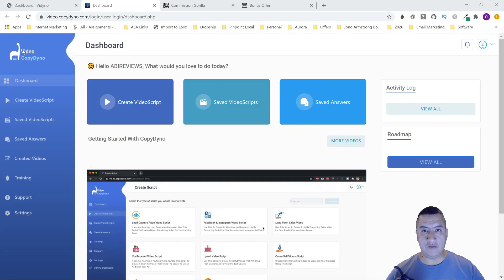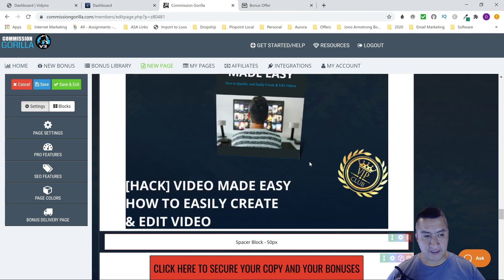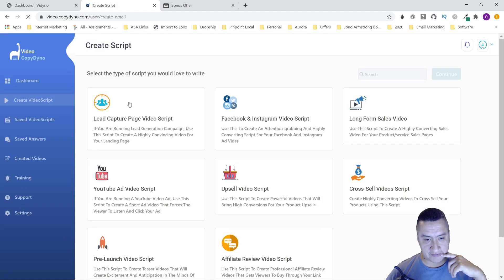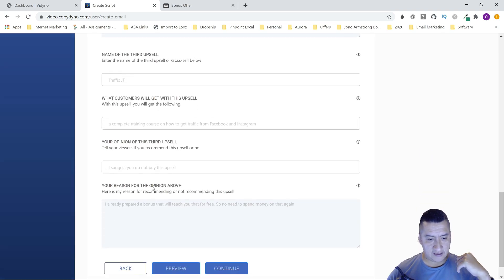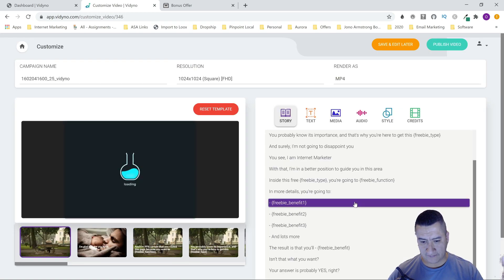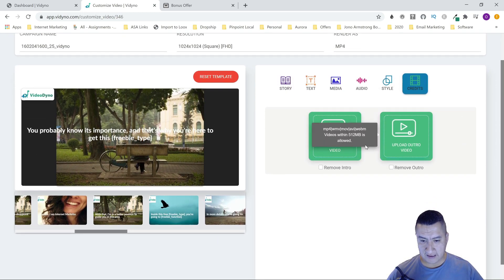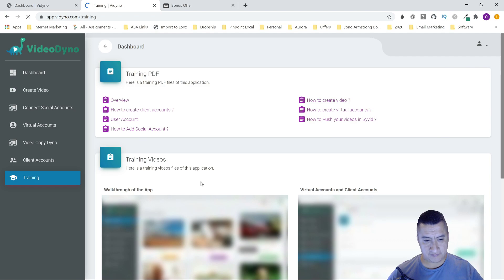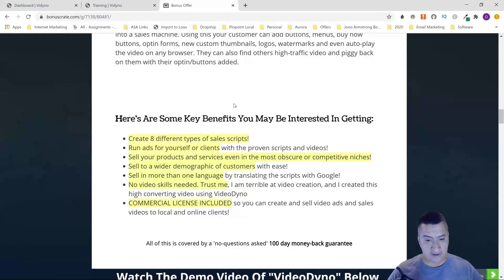VideoDyno Review🛑STOP🛑 DON'T GET VIDEODYNO W/O MY BONUSES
Thanks for taking a look at my impartial Videodyno review. My name is Oscar , and I'm excited to have this opportunity to aid you in making the right decision for your online business.

Today, my job is basically to pick apart this new software by Abhi right alongside you. I thought it looked quite helpful when I first saw it, so I grabbed a copy for myself, had a good, focused look, and I've developed a pretty well-formed opinion of the software for this reason.

Now, don't expect perfection here. I'll say that Videodyno has both its pros and cons. In just a moment, we'll cover these.

Just know, if you happen to snag Videodyno by visiting here before the offer expires, I've got a few special bonuses for you, which I've built to make Videodyno work as well as possible.

Sound like a plan? That's what I like to hear! ;)

Let's proceed...

Videodyno: How Does It Work?
As we've already established, I'm still new to this software. So the reality is, I haven't taken it to the top. With that said, on the offer page, Abhi reveals that he is able to generate around $6,773 in only 7 days. That's pretty exciting!

Where the software's user-friendliness is concerned, I would say that it gets a a rating of 9 out of 10. 30 Minutes was all it took for me to have a pretty firm grasp of how to use it. You shouldn't have much trouble there.

So How Much Does Videodyno Cost?
As I'm writing this, Videodyno is available for just $47 for the professional edition investment.

It's very likely that the price will go up though. So if it's still available at this low cost, time may really be of the essence for you, and you should grab it now. If you grab it at a higher price, it may still very well be a good decision. Of course, should you still be able to get it for the low price point I just told you about, it may benefit you to buy this software without hesitation!

Let's Talk About Upgrades:
Yes, there are 5 upgrades available with this particular offer. Your selections include VideoDyno Unlimited for $67, DFYDyno at $197, VideoDyno Business at $59, VoiceReel at $99, and PlayerNeos Professional at $49.

These seem to be "value-added" upsells, as the effectiveness of the front end product is enhanced by them. Know that they're likely not required for your success, though.

Yes, Videodyno is SAID to creating good profit potential as its very own entity. But... DOES it really?

Thanks for checking out my videodyno review.